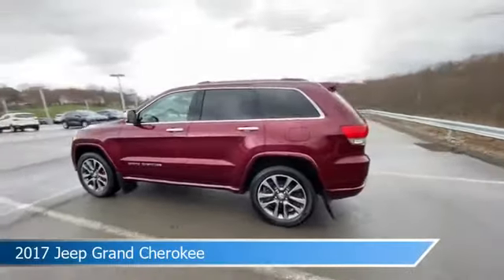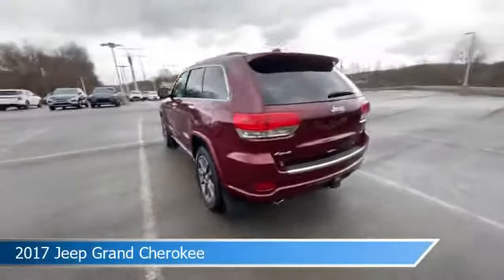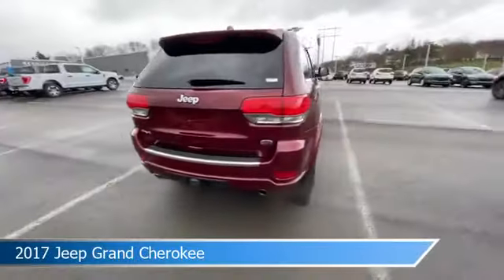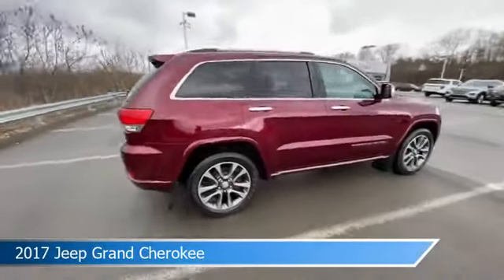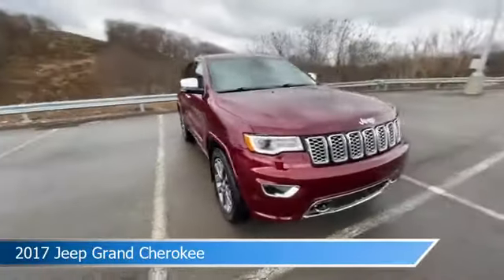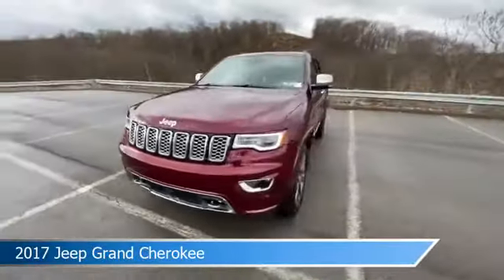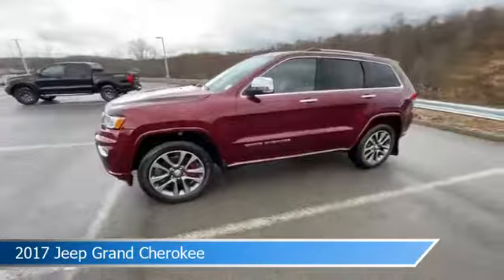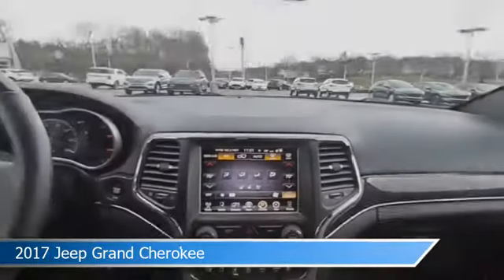2017 Jeep Grand Cherokee Z927677A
2017 Jeep Grand Cherokee Z927677A